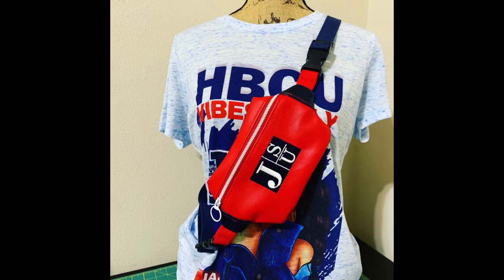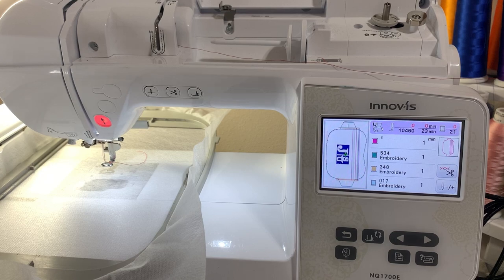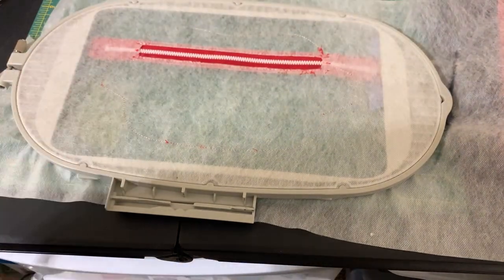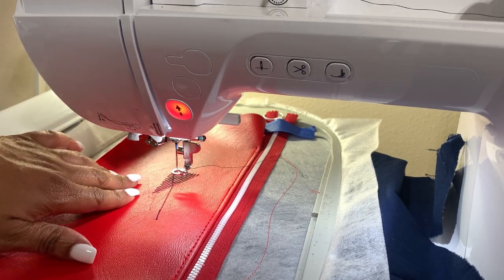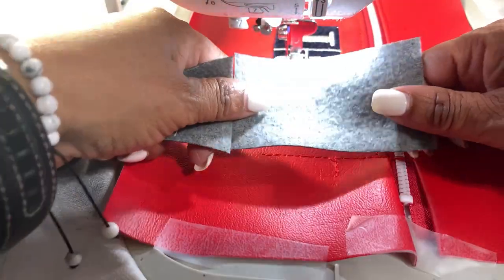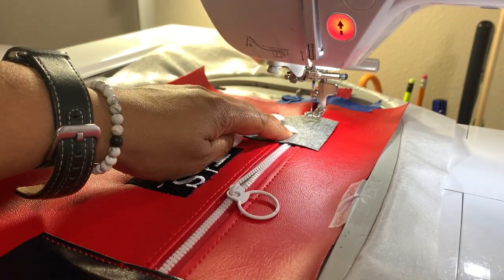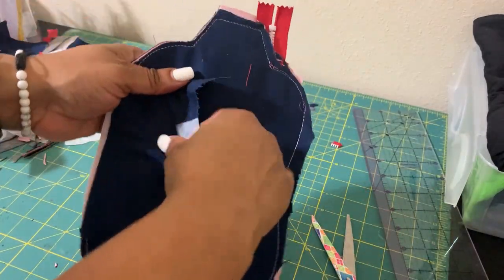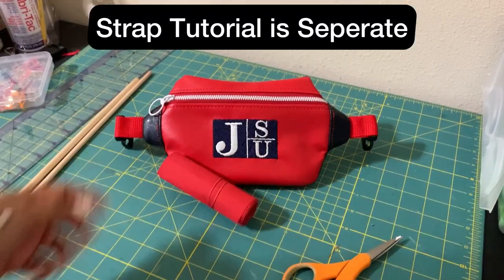ITH Hip Hugger Bag by @starfishdesigns3312 on the NQ1700E Embroidery Machine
This is a detailed tutorial to walk you through completing a hipster bag from Kimberly over at Starfish Embroidery using a single flatbed machine or other home or commercial embroidery machines. This size is adult size on my NQ1700E embroidery machine. There is a 5x7 size meant for kids or dolls.

Materials needed are:
Starfish Embroidery HipHugger Bag

Embroidery Machine
Embroidery Hoop
90/14 Leather Needle
Fabric
Stabilizer (preferably polymath)
Embroidery Thread
Bobbin Thread
Scissors
Clear Fabric Glue
Zipper
Measurement Tape
Wonder Clips
Seam Ripper
Tape (Painters Tape or Scotch Tape)
D-rings or Parachute Clips (Parachute Clips used)
Pressing tool or use your finger

Straps in another tutorial
Swivel Hooks for strap (In another tutorial) or you can buy your straps
Buckle for strap

Arika’s Suggested Material List for Newbies
Use this list when getting started with embroidery